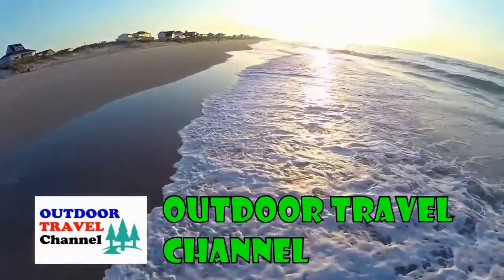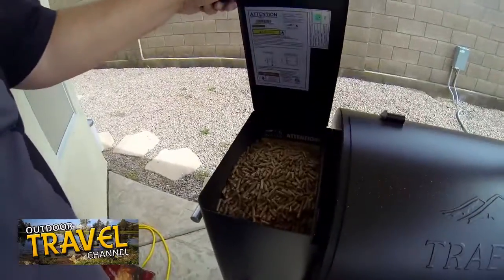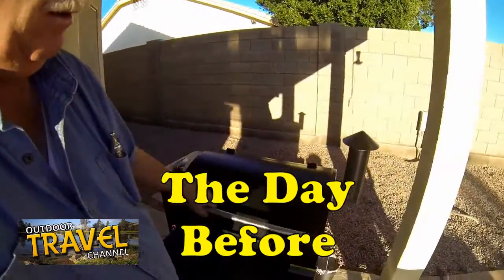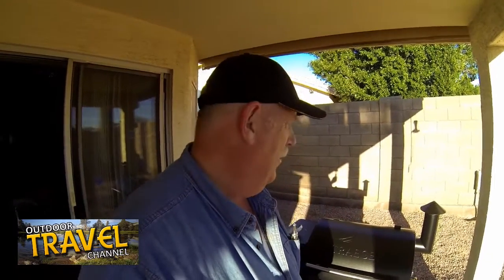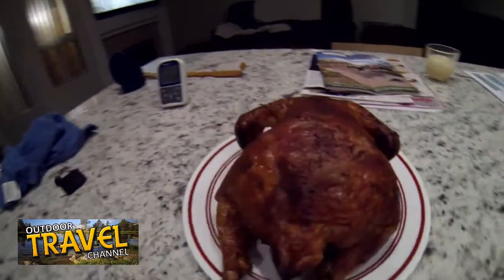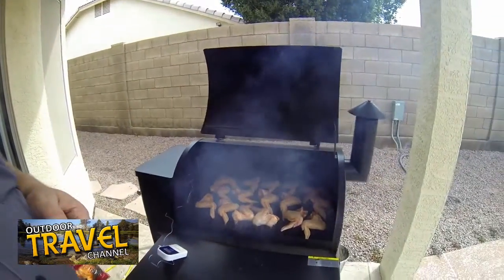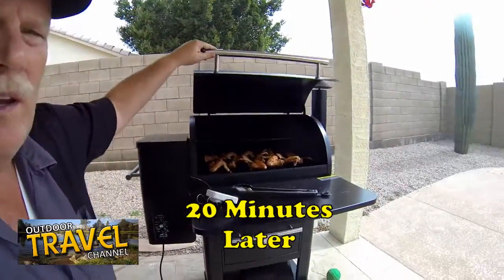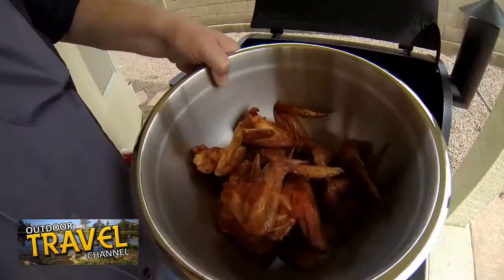Cooking Whole Chicken & Chicken Wings In The Traeger Grill | Outdoor Travel Channel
Today we introduce our new Traeger Grill to you.
We will be cooking a Whole Chicken and Chicken Wings in this episode. Enjoy!
Thought we would make a test video for our viewers to see and to give us feedback

You can Find More Information from the following Links:

Traeger TFB42LZBO Lil'Tex Elite Grill, Bronze